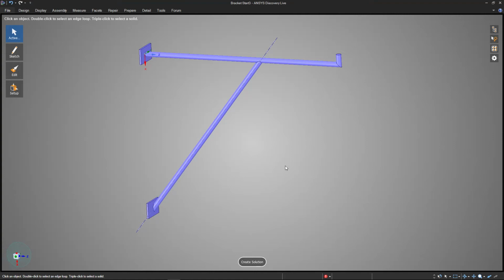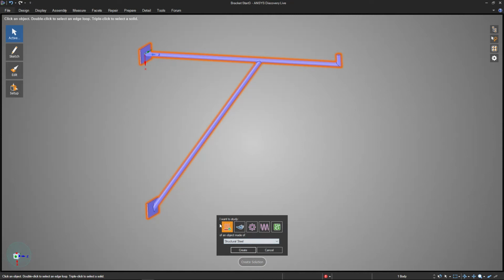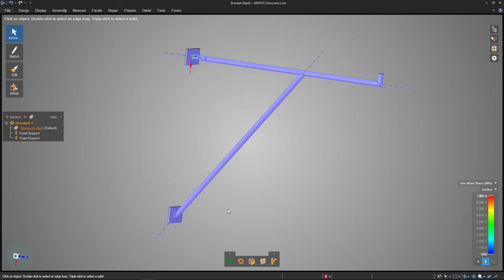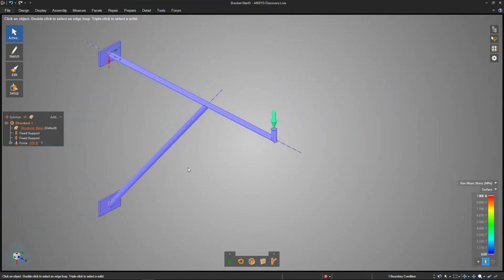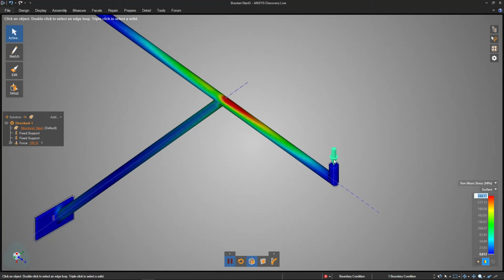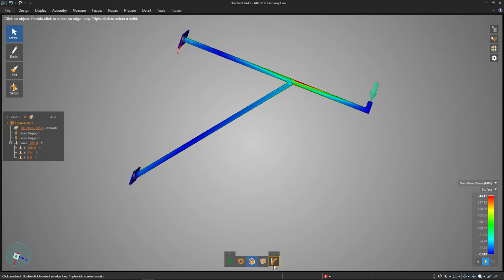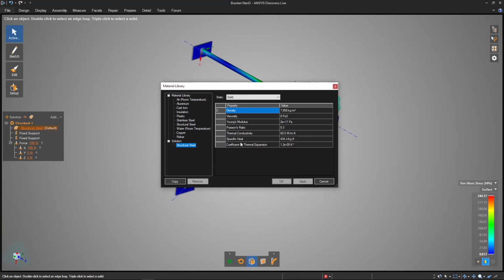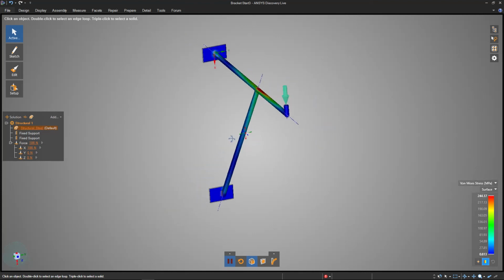Bracket Project: Design and Stress Analysis in ANSYS DiscoveryLive (Part 3/3)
This is the third of three videos about how to help students design and test a bracket design with ANSYS DiscoveryLive